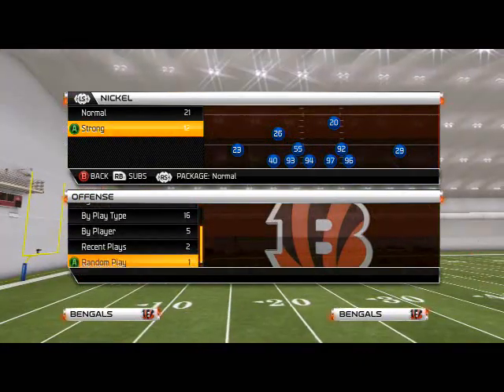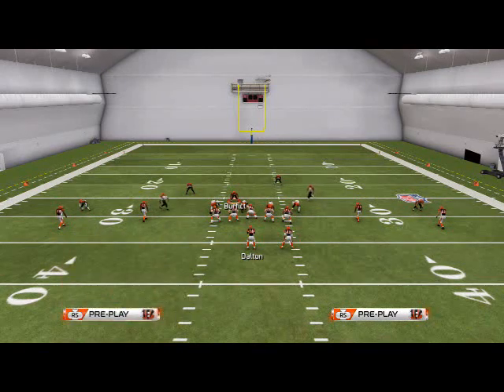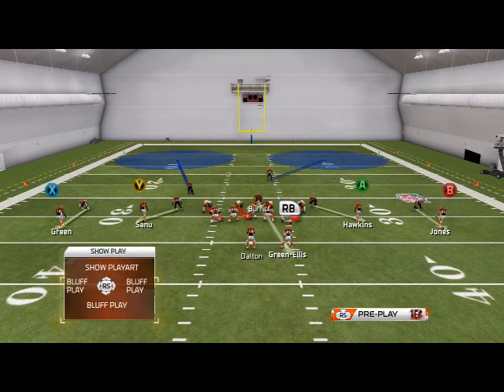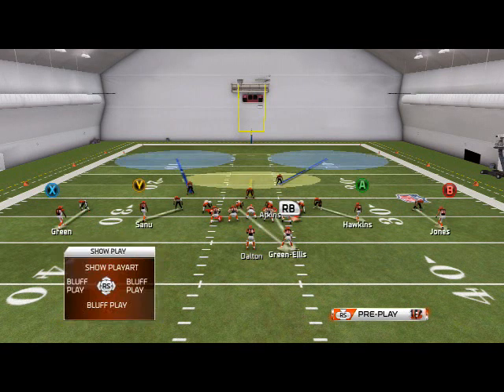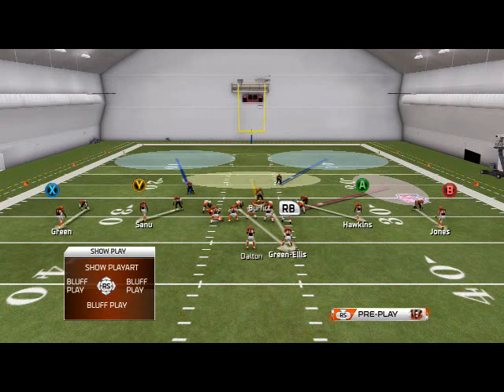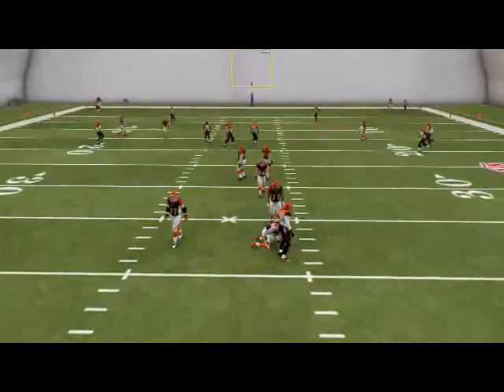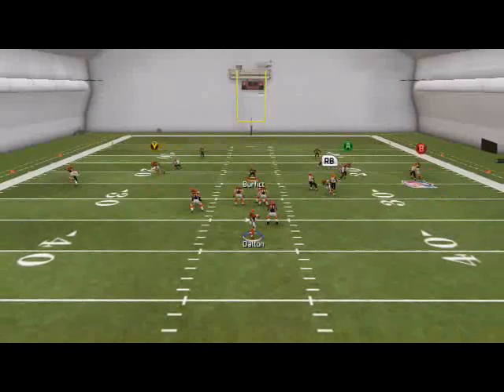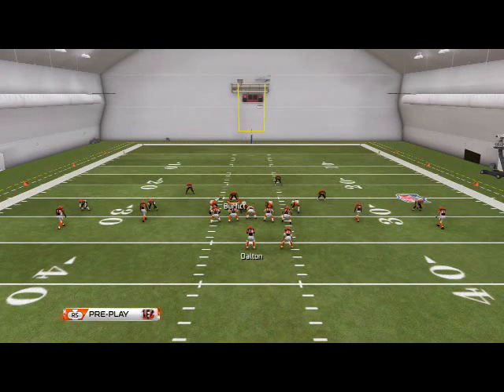Madden NFL 25 Defensive Tips and Tricks: Nickel Strong Defensive Breakdown: Man Defense